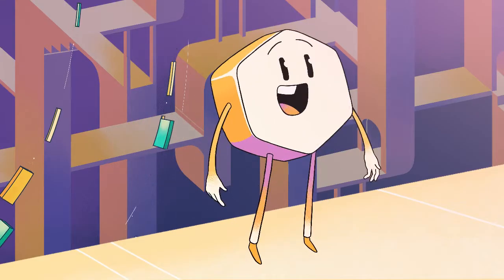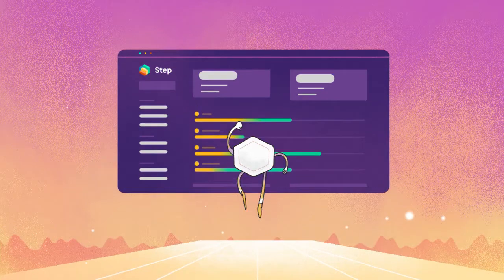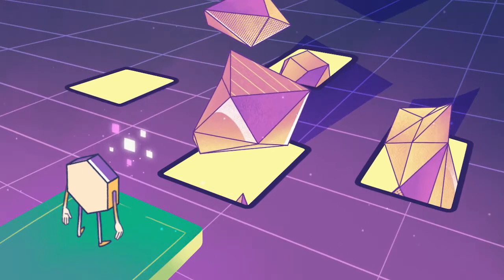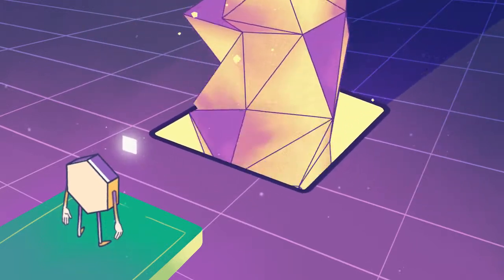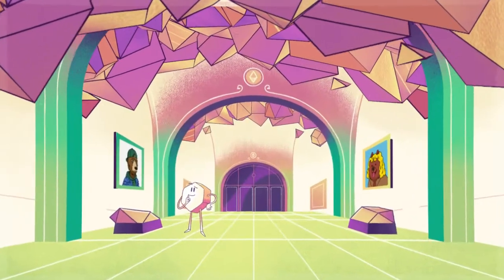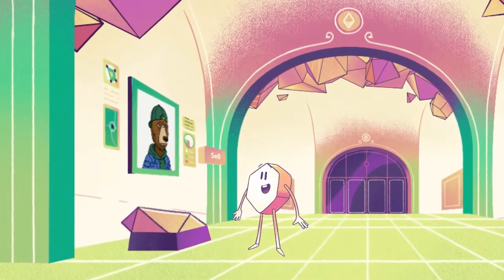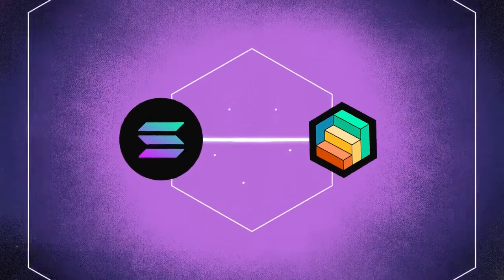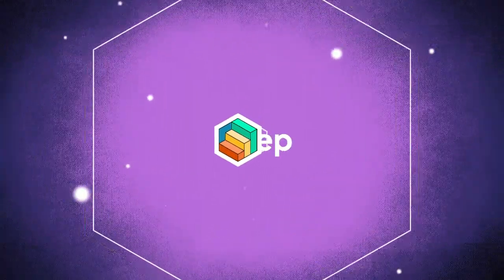What is Step Finance? The Front Page of Solana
Join Stepguy and learn more about Step Finance with this animated video made to celebrate our launch of Step Learn, our new educational guide section. Check them out here!